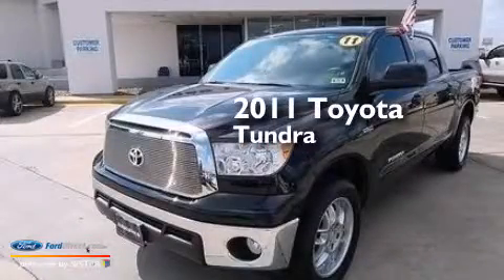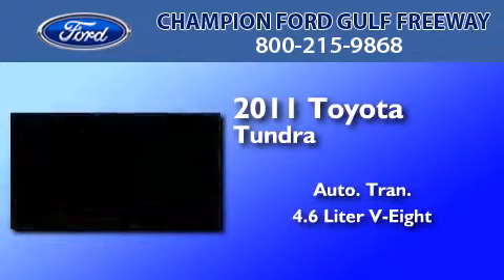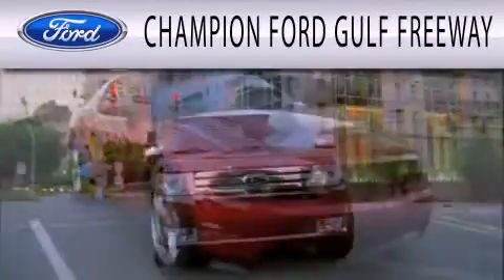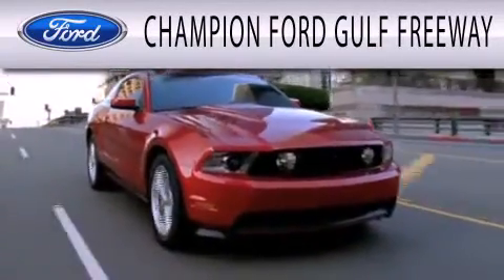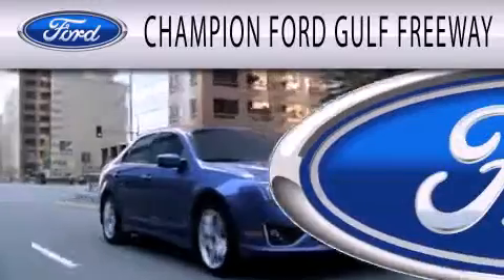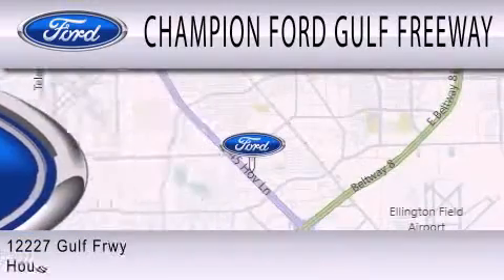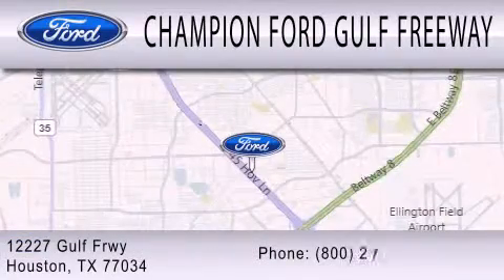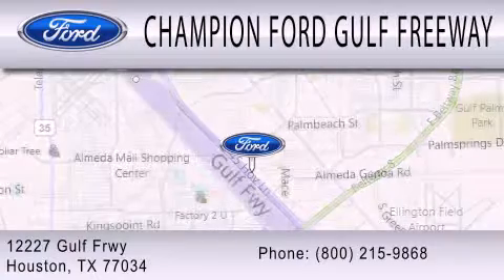Used 2011 TOYOTA TUNDRA Houston TX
We have been honored to serve the Houston TX area , we promise that your experience at our dealership will exceed your expectations ! Year : 2011 Make : TOYOTA Model : TUNDRA Engine : 4.6L V8 32V MPFI DOHC Trans . : 6-SPEED AUTOMATIC Exterior : BLACK Miles : 15,151 Interior : GRAY Stock : BX023756 Champion Ford Gulf Freeway Gulf Freeway Houston , TX 77034